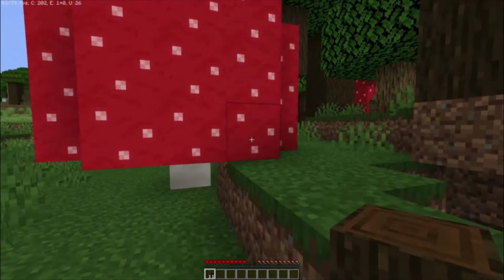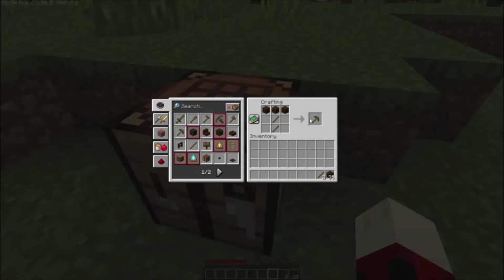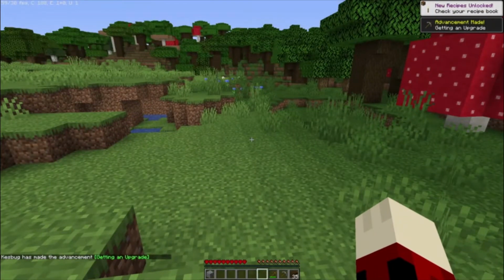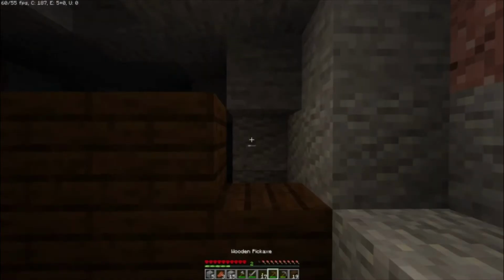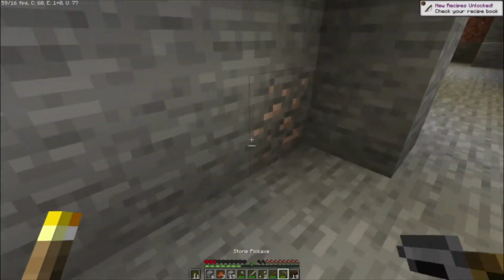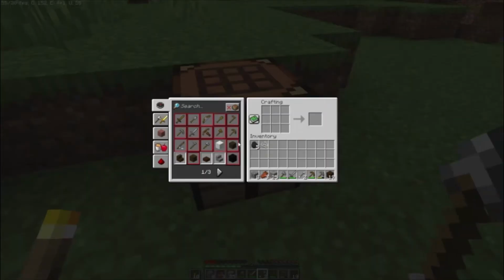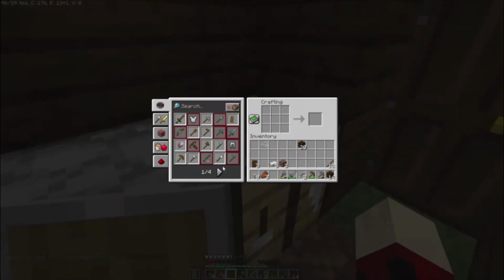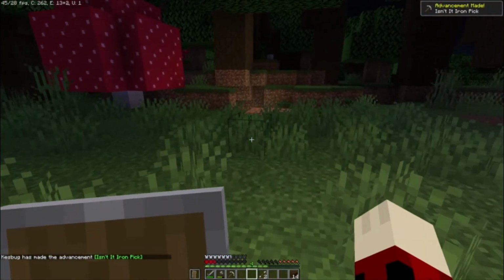Minecraft Hardcore Ep1 Starting out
In this first episode of Minecraft Hardcore, I start out in a completely random world and have to fight for my survival while advancing in the game.